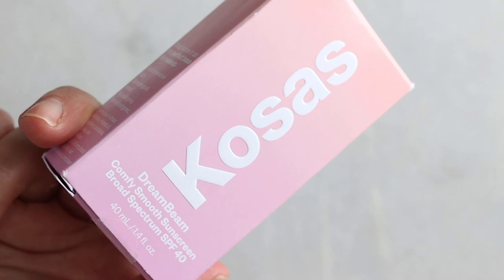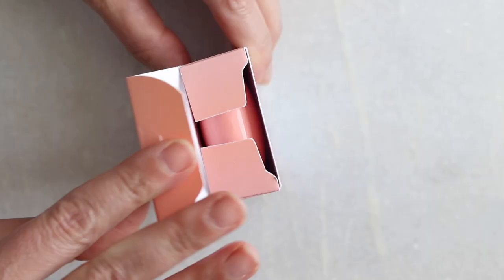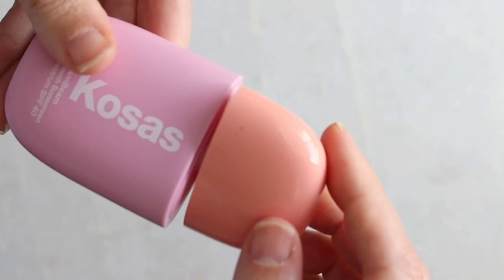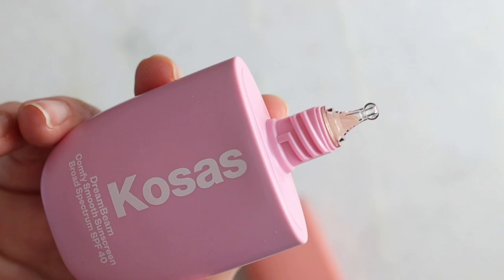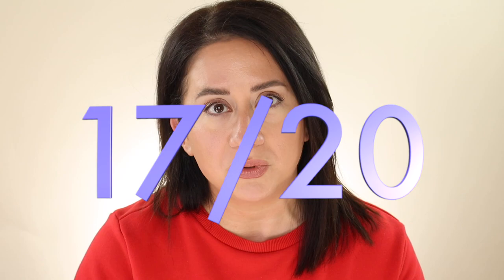Before You Buy the KOSAS DreamBeam Sunscreen, Watch Honest Review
Is the Kosas DreamBeam Comfy Smooth Sunscreen SPF 40 PA worth it?
-Britt

LINKS:
Kosas DreamBeam Comfy Smooth Sunscreen SPF 40 PA - $40.00:
💜 MY CURRENT FAVORITES! BRITT'S PICKS
🎉 Just getting started? My FREE starter guide can help

Every product is honestly rated using TheStyleShaker SCORECARD system to keep things as objective as possible. Any products that were provided by the brand (unless otherwise noted) were sent for my consideration only. You can find the complete TheStyleShaker.com disclosure
Keep in mind, product information may change. These reviews are not a substitute for professional medical advice, diagnosis, or treatment, and should never be relied upon for specific medical advice.